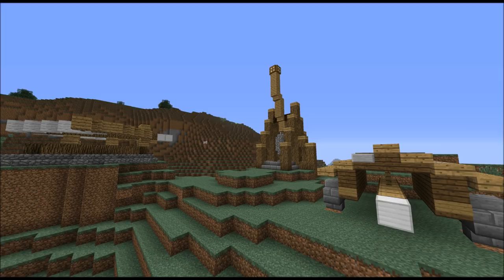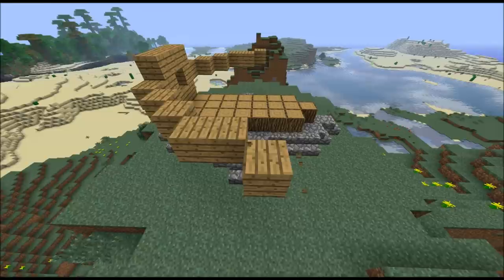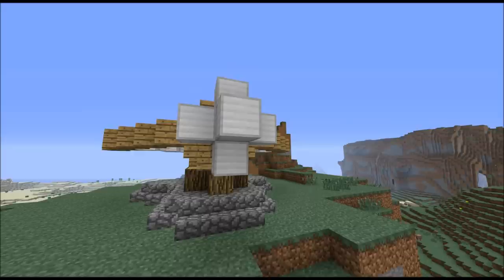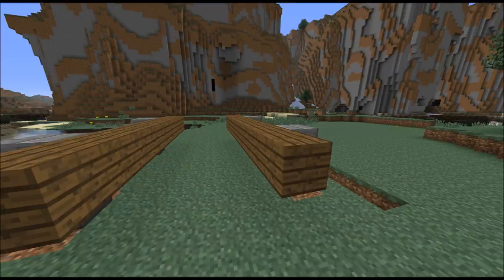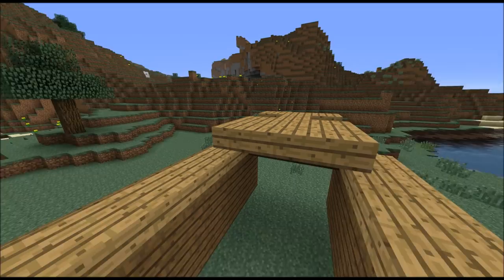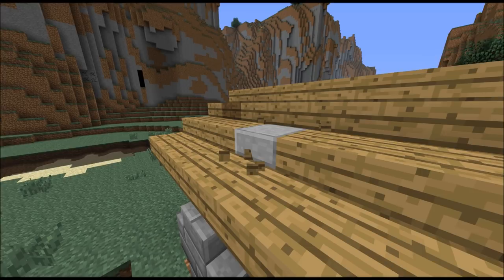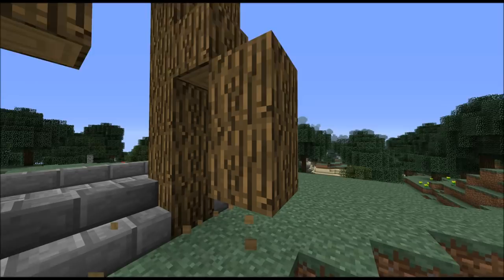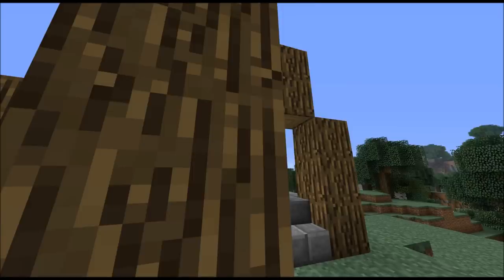Minecraft Tutorial: How to build medieval siege weapons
A tutorial about designs for medieval siege weapons.

If you have suggestions on what to do the next tutorial about, post them in the comments :)

List of materials:

Ballista:

24 x   cobblestone stairs
36 x   cobblestone
33 x   log
15 x   plank
6 x   wooden stair
6 x   wooden halfslab
11 x   wool
2 x   iron block
(14 x   fence)

Battering ram:

16 x   Stone brick stair
42 x   Dark plank
73 x   slabs (for the roof, choose whichever you want to use)
10 x   log
1 x   iron block
4 x   fence
14 x   sign

Trebuchet:

52 x   log
14 x   stone brick stair
15 x   stone brick halfslab
2 x   redwood log
6 x   plank7
6 x   wooden stair
5 x   cobblestone
4 x   cobblestone stair
1 x   iron block
3 x   trapdoor

Music: "Childhood Memories Of Winter Revisited", "Defiant", "Run For Your Life" and "The Drums Of War"  - Rick Clarke
Music from Music4yourvids.co.uk